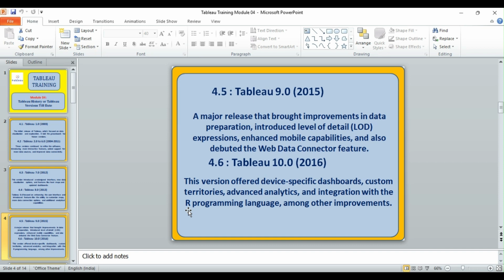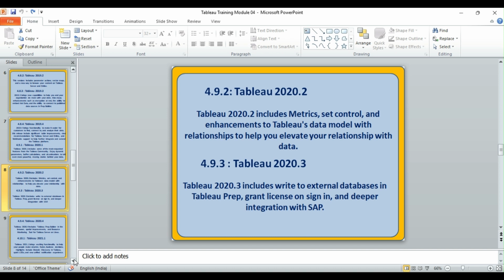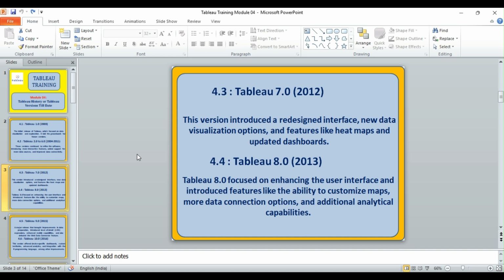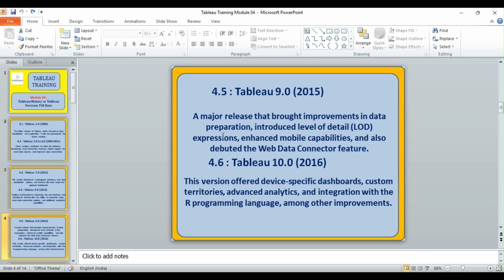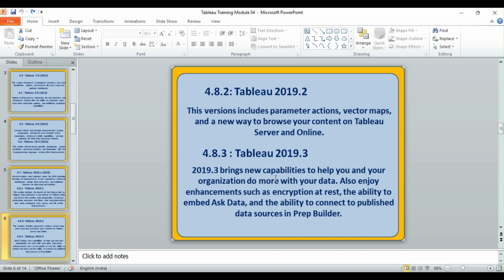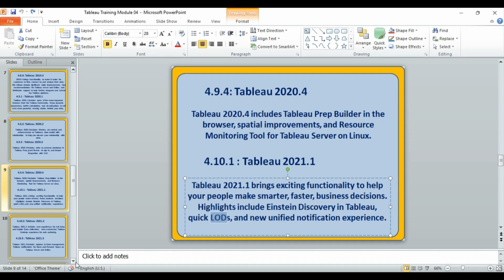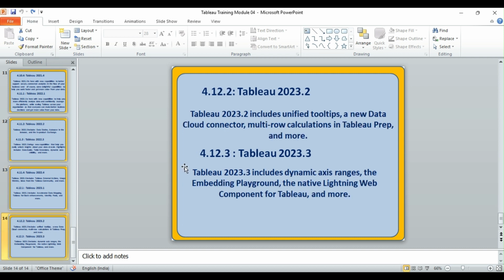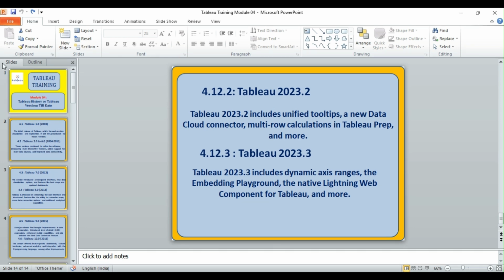Tableau Training Module 04 Tableau History or Tableau Versions Till Date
Queries-
How To learn Tableau?
Tableau Training
Tableau Online Training
Tableau Interface and Functions
Tableau Functionality And Features
Tableau Visualization
Tableau Dashboard
Tableau Story Telling
Tableau Data Management
Tableau Advanced Data Management
Tableau Architecture
Tableau Installation
Tableau Desktop
Tableau Public
Tableau Cloud OR Tableau Online
How To Create Tableau Visualization In Short Time?
What Are Blue Fields And Green Fields in Tableau?
What Are Discrete And Continuous Data?

Here in this channel you will find all Excel Formulas for you day to day tasks as well as it provides complete guide on Basic to Advanced Excel Courses. Along with this, I will be also covering PowerBI and Tableau tutorials from Basic to Pro. I will also help you to understand the subject in English as well as in Hindi. I will also help you to learn Basic to Intermediate SQL and Basic Python programming language. I will also help you to create free ChatGPT account and how to add this with the Google slides, PowerPoint and Office 365. Gradually, I will be covering all topics related to Data Analyst and AI tools. I will also help you learn Natural Language Processing and Content. I have already made videos on how to make Interactive Dashboard in Excel, PowerBI and Tableau. And also on Data Cleaning, Data Processing and how to make changes in your Source Data before it is being used for Data Analysis. I will be uploading more videos related about other free Artificial Intelligence tools that make your work more productive. I have my website which is under the process before it will launched as full interactive and learning sites for free. I will be guiding you how to get free data from different websites to make your own project and showcase that in your LinkedIn profile or other job portal where you exist. I will also guide you how to make the LinkedIn Banner and how to manage and show your information in LinkedIn through different free websites. I will be guiding you how to use PowerPoint for recording your presentation and also how to convert your presentation into a video. Apart from all these which are mentioned above. I will also help you to learn Video Recording, Video Editing, Adding Sound, Remove Background from Photo, Video all for free. All my past, current and upcoming videos will have the content regarding skilling up either in the field of Data Analytics or Natural Language Processing or Content writing or Computer Vision. I will also be covering topics on different AI tools related to different profession.
ABC Of DATA ANALYST
Data Analyst Tutorial.